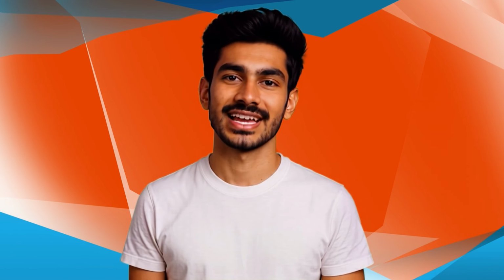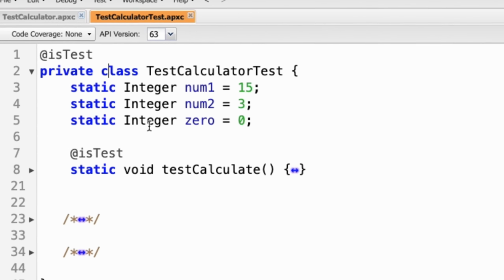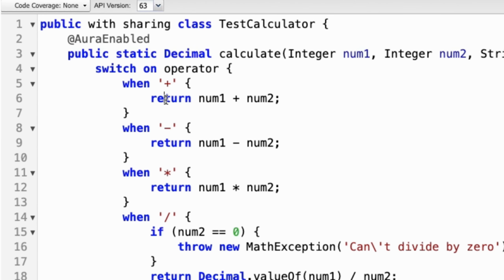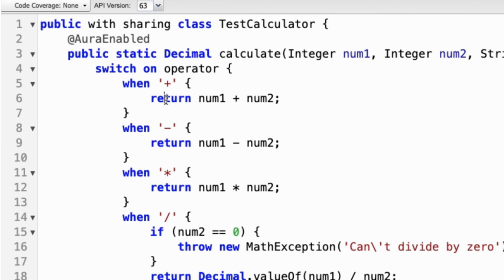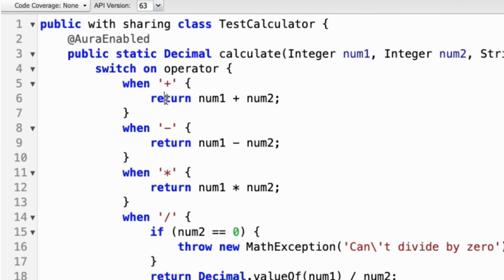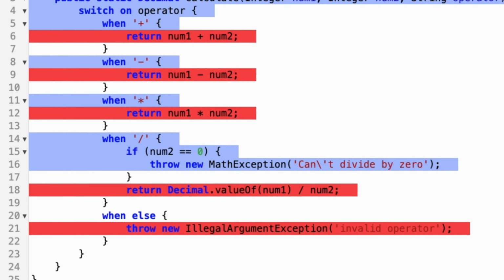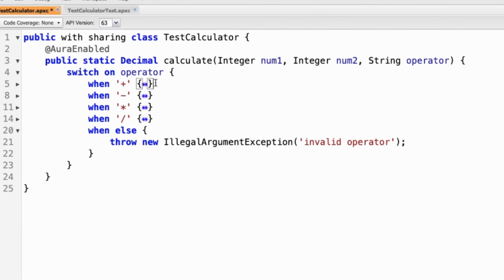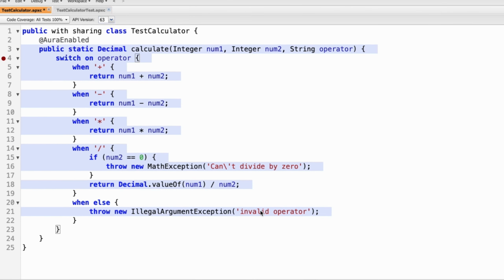Apex Test Classes Introduction | Salesforce Apex Test Classes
Welcome to a beginner-friendly introduction to Apex Test Classes in Salesforce! In this video, we’ll explore why test classes are important, how to write them, and go through a simple Test Calculator example to help you understand the fundamentals. Whether you're new to Salesforce development or need a quick refresher, this video will guide you step-by-step through writing and validating Apex test methods.

0:00 Introduction
0:10 Test Calculator Example
3:51 Invalid Operator Explanation
5:30 Final Remarks

Learn how to:

Write basic Apex test methods

Understand code coverage in Salesforce

Avoid common errors like invalid operators

Improve your deployment readiness